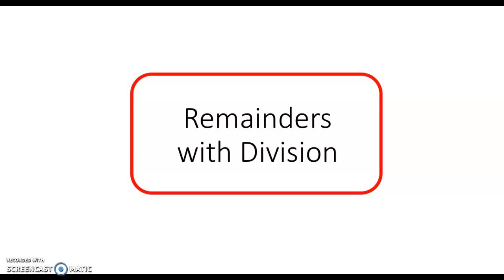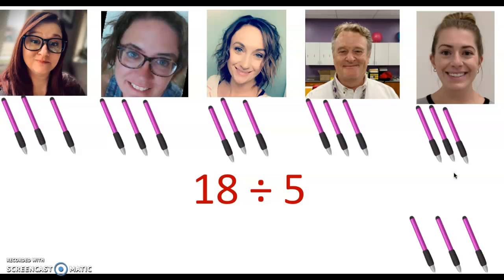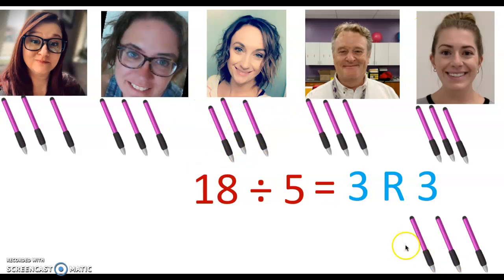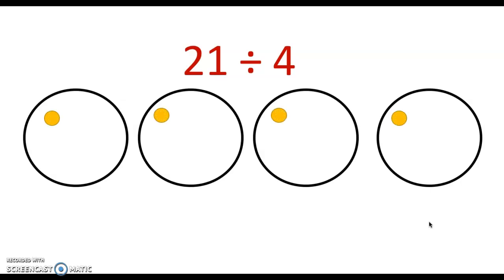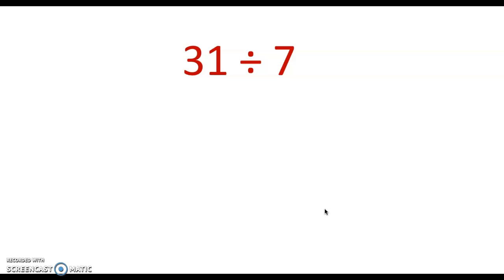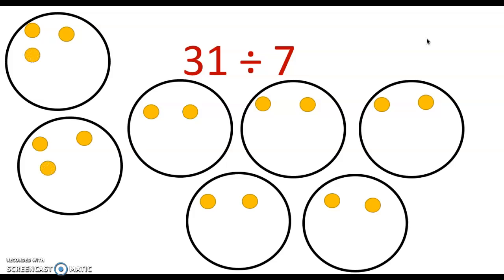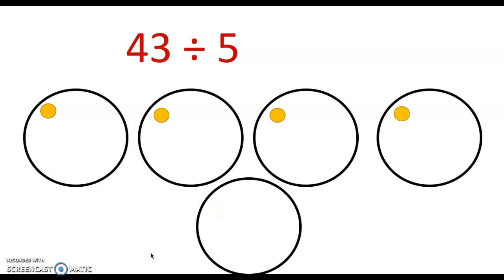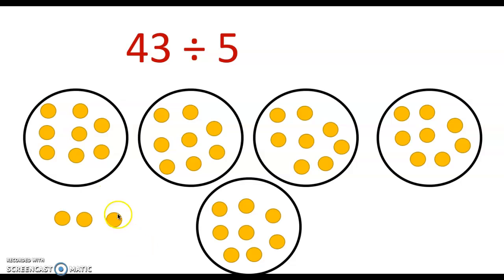Remainders with Equal Groups